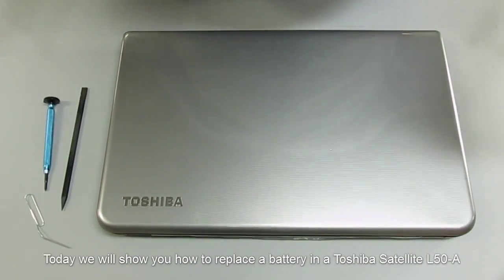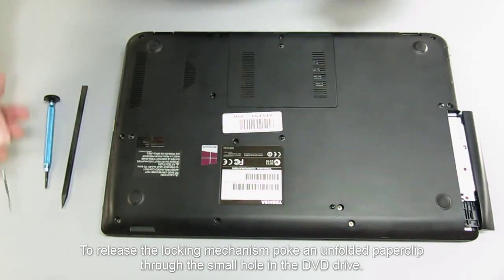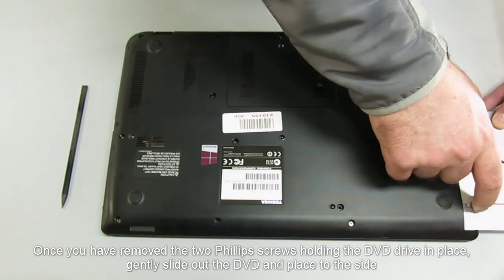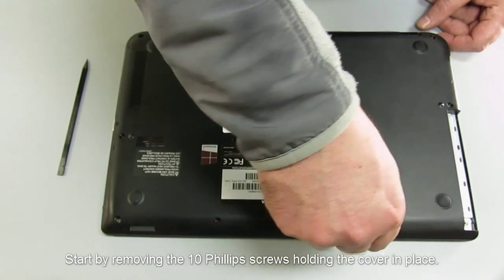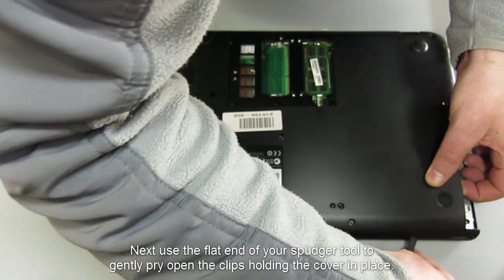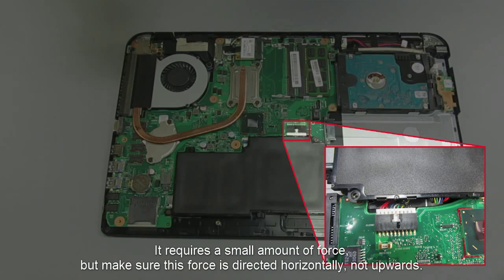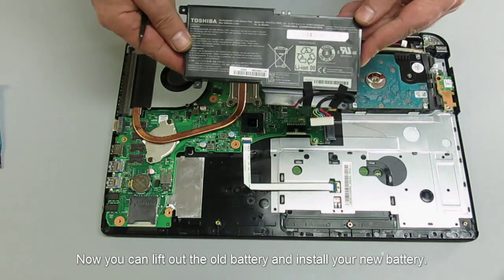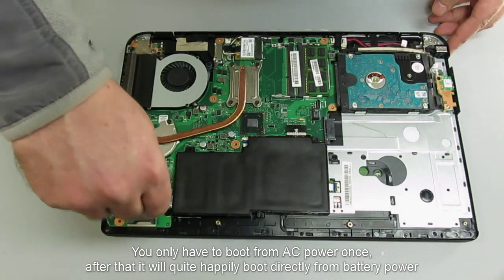Toshiba Satellite L-50A Battery Replacement Guide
Learn how to replace the battery in your Toshiba Satellite L-50A step by step with this easy video.

To purchase the replacement battery p/no PA5107U-1BRS for your Toshiba Satellite L50-A

The models below use the  same battery and the install procedure is very similar to the Satellite L50-A in the video.

SATELLITE L40-A
SATELLITE S40T-A
SATELLITE S50t-A
SATELLITE S50-B
SATELLITE S50D-A
SATELLITE L50T-A
SATELLITE L50-A
SATELLITE L50D-A
SATELLITE L50Dt-A
SATELLITE P50t-A
SATELLITE P50-A
SATELLITE P50-B
SATELLITE P50t-B
SATELLITE PRO L50-A